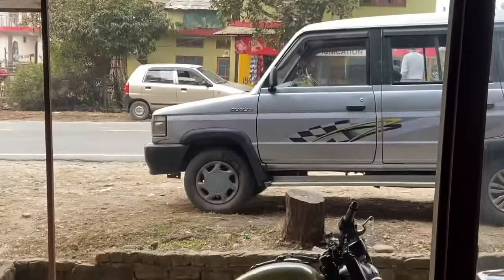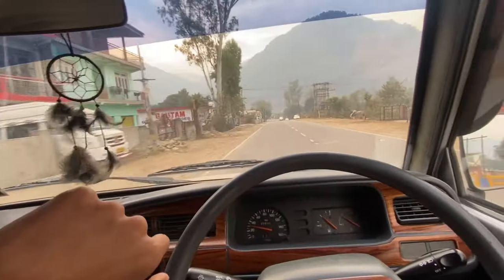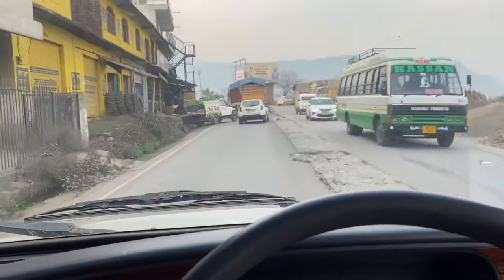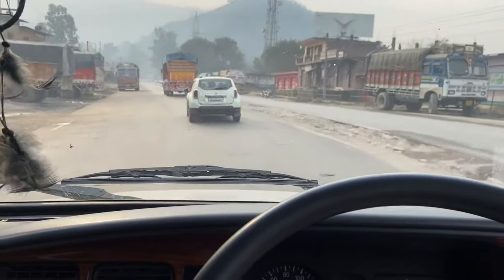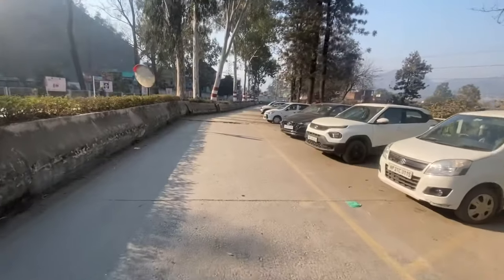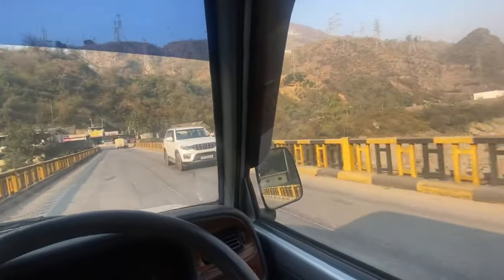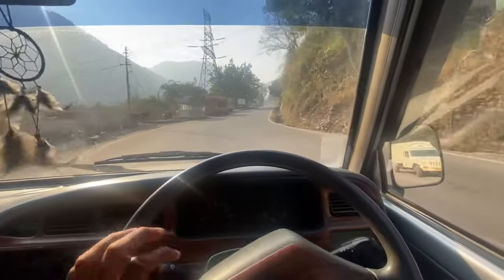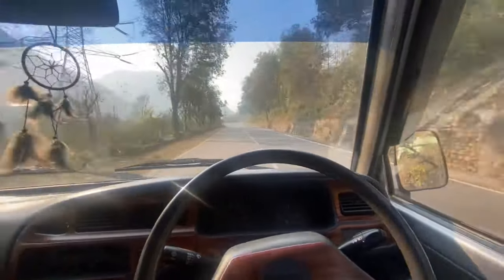Qualis me 270 kms travel kiya😇 Itna comfort kisi or gadi me mil hi ni sakta💯|TOYOTA QUALIS|VLOG-28